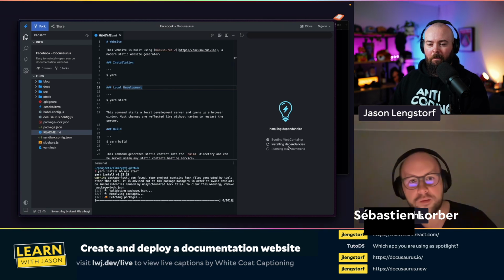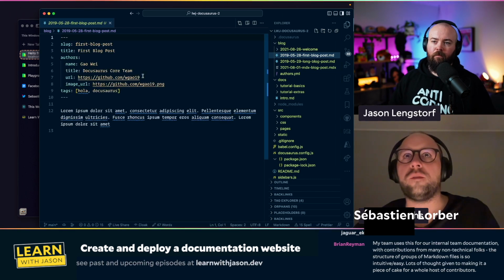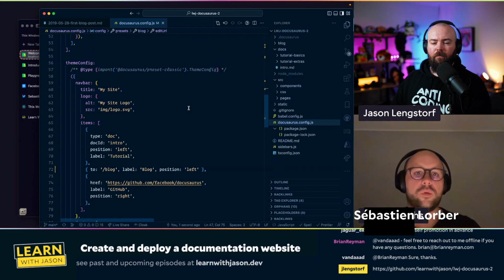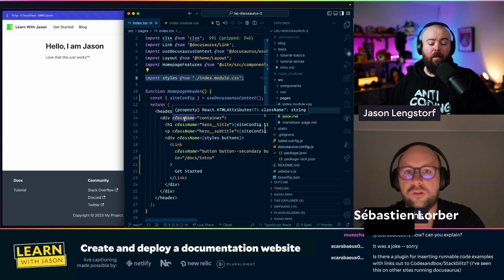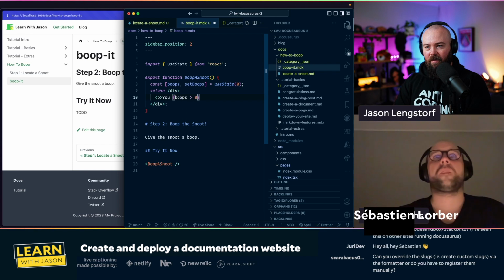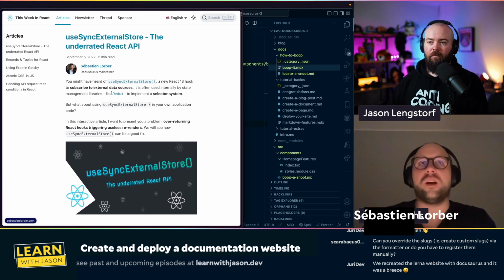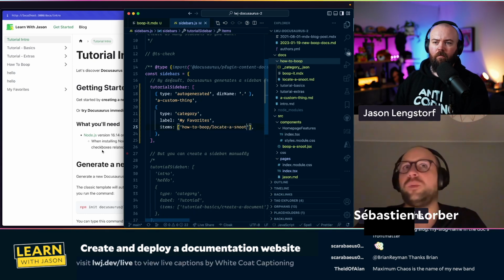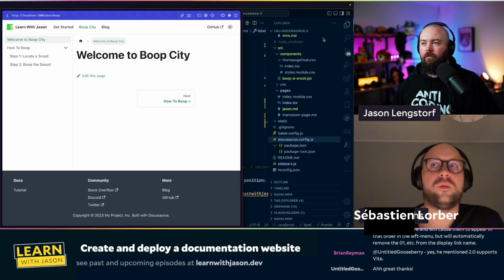Create and deploy a documentation website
Docusaurus 2.0 adds support for MDX, file system routing, plugins, and more! Maintainer Sébastien Lorber will give us a tour.

00:00:00 - Welcome
00:01:10 - Who is Sebastien?
00:03:21 - What is Docusaurus?
00:05:40 - How do you balance ease of use for people who don’t want to write code with those who do?
00:08:30 - What’s new in Docusaurus 2.0?
00:12:47 - How should someone start with Docusaurus?
00:18:34 - What should someone new to Docusaurus check out?
00:35:14 - How do I enable search in Docusaurus?
00:39:57 - How to customize the home page in Docusaurus
00:44:54 - Updating your docs in Docusaurus
01:07:43 - How the sidebar works in Docusaurus
01:23:29 - Where can someone learn more about Docusaurus?

Links